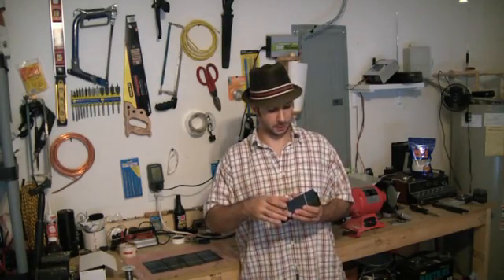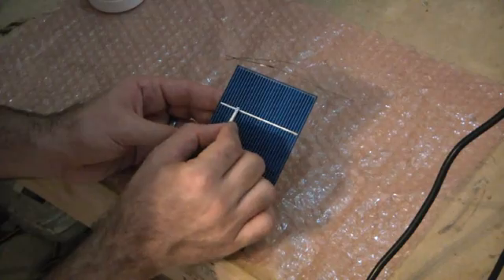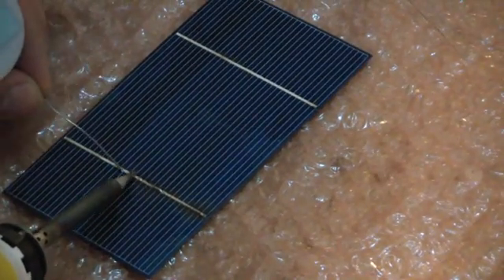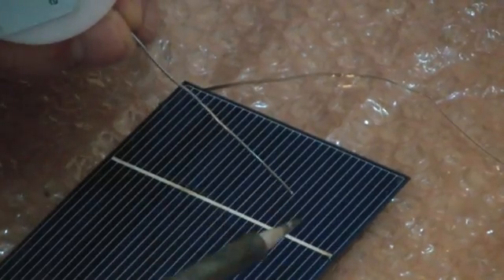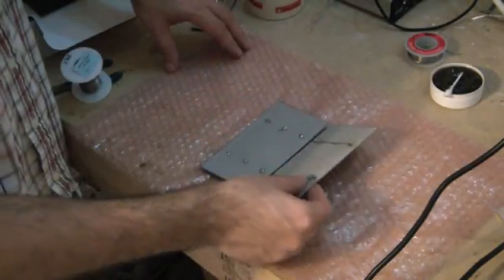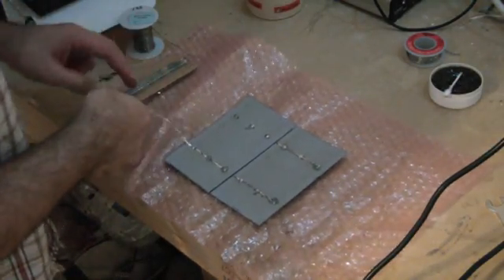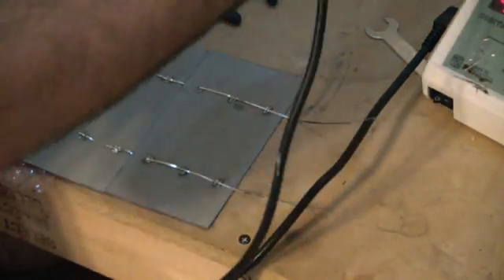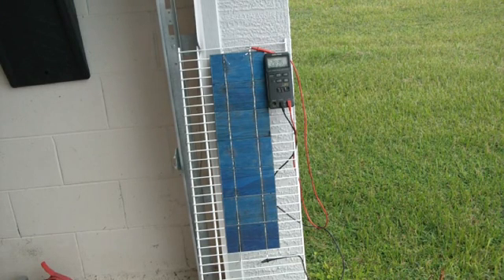How to build a solar panel. DIY Solar cell tabbing & solar panel testing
I bought 60+ solar cells that I tab and solder.  This is a great DIY project.
Its not as hard as I thought to build a solar panel from single solar cells.
This is a great way to save money and do your part to save energy.
-Pete
Mixcatcom
Mixcat.com